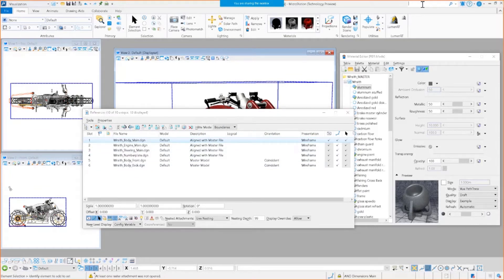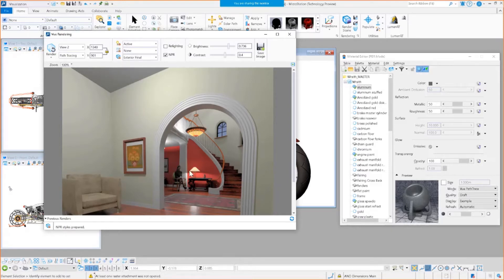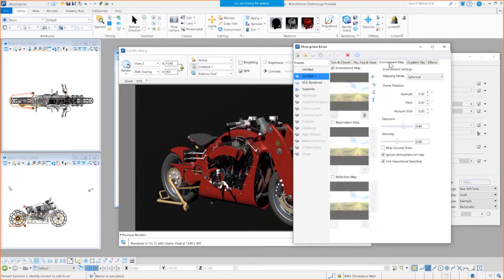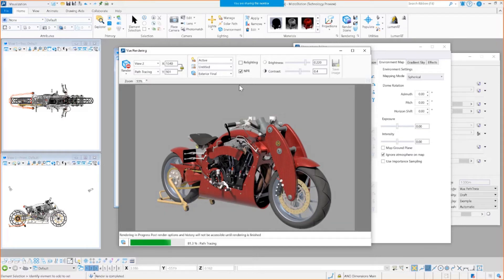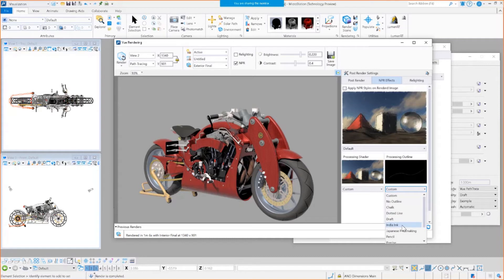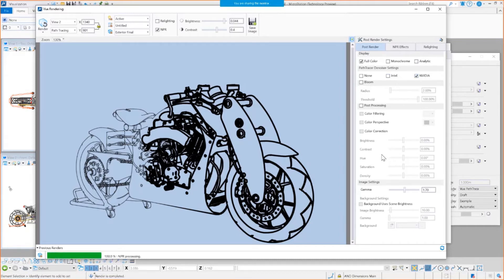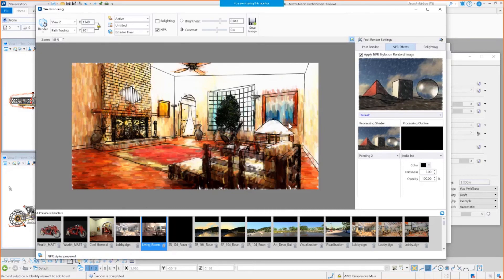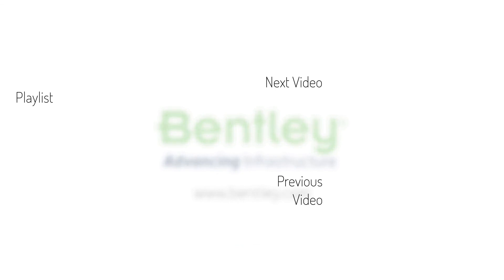Non Photo Realistic Rendering and NPR Styles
This video covers a variety of topics, discussing NPR Rendering, NPR Styles, and other topics.